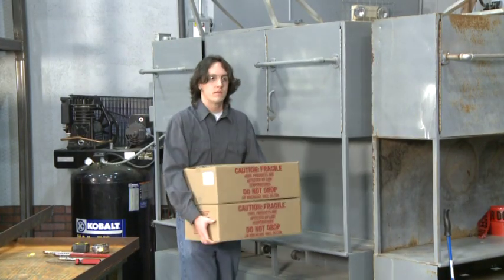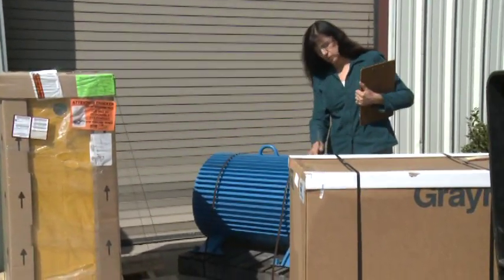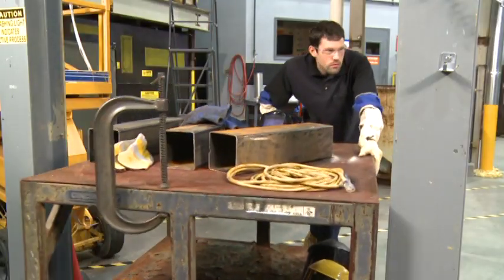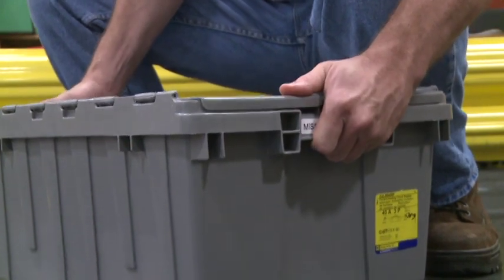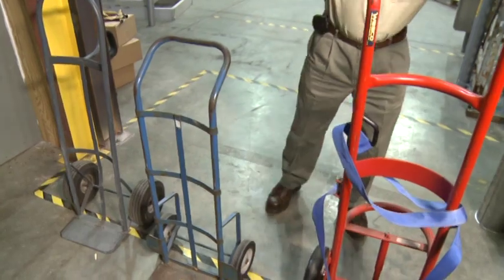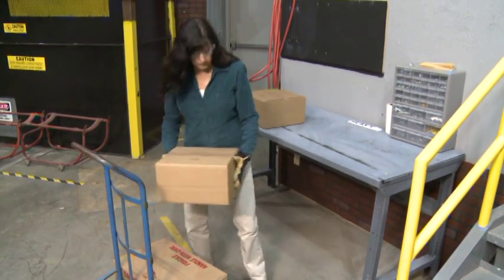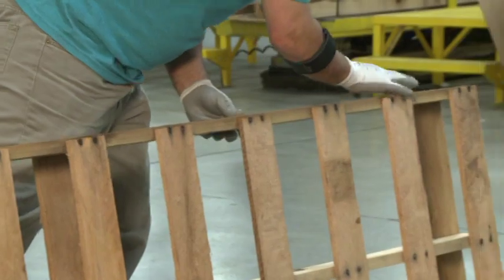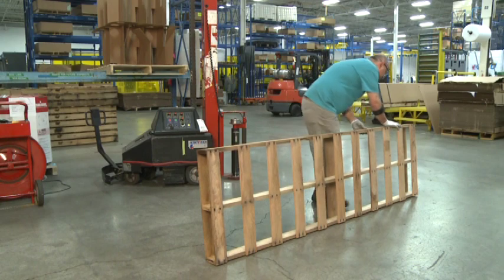Move it Safely: Avoiding injury while handling materials